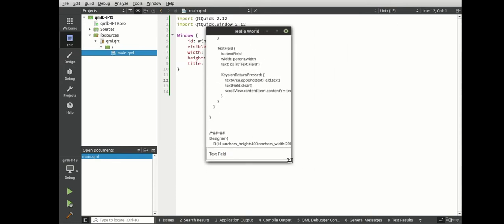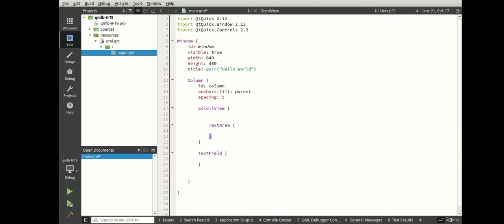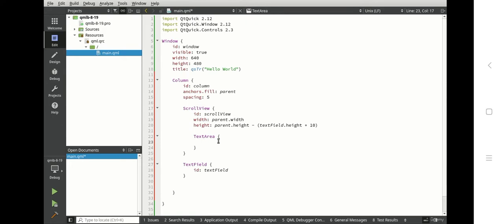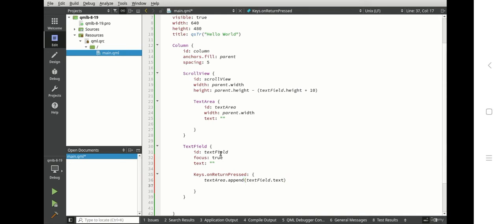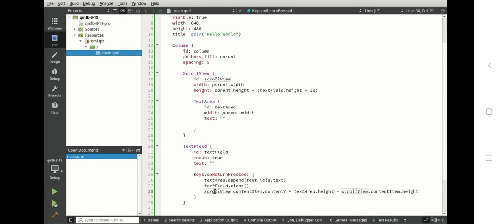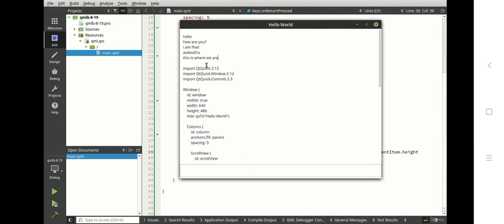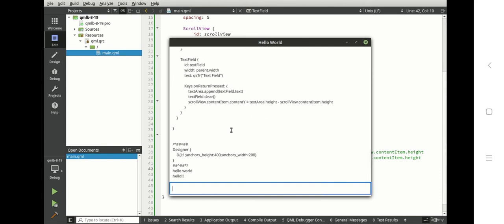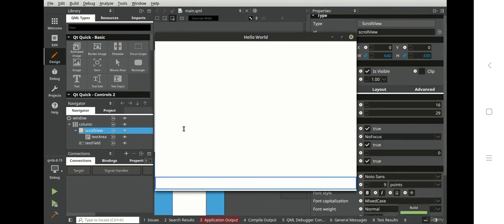text area in scroll view.72